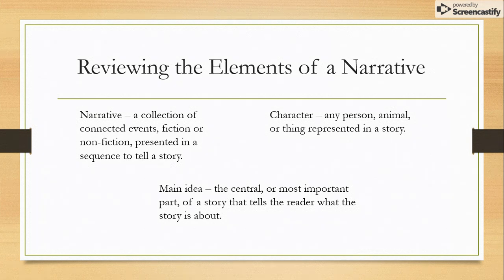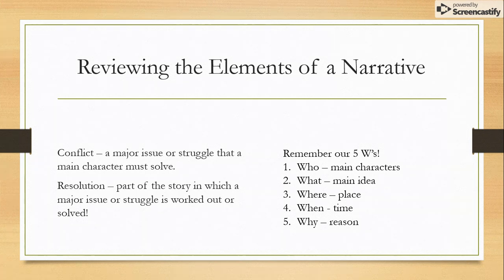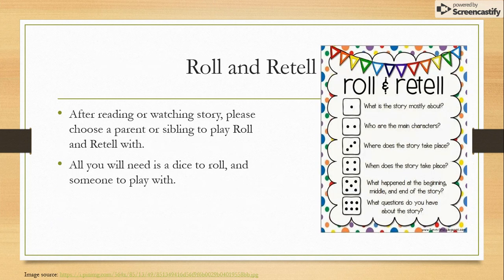May 4, 2018 7:47 PM